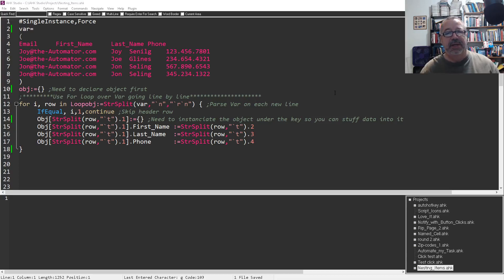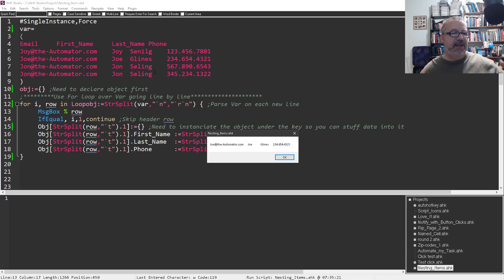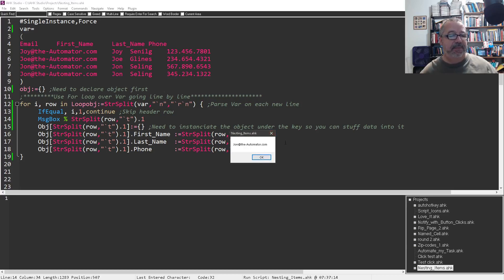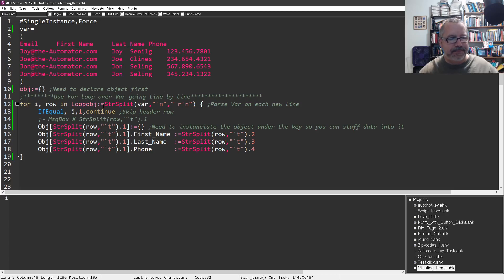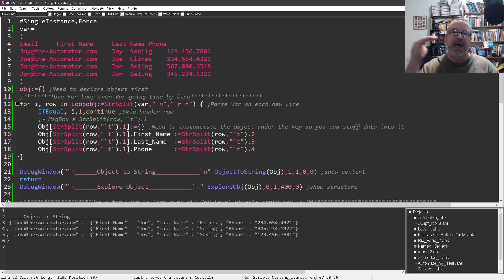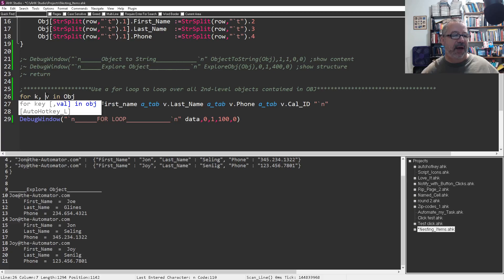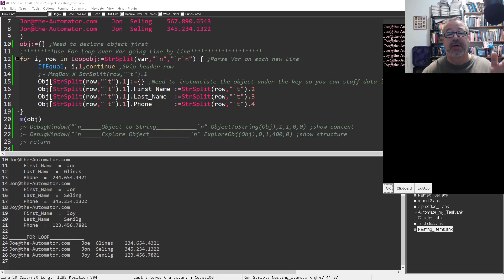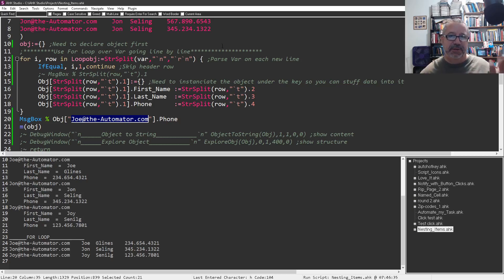Nesting an Object within an Object in AutoHotkey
During the webinar yesterday someone mentioned working with Multi-dimensional arrays.   I thought I'd go ahead and post my template of nesting objects within objects and talk through it in the hopes that it helps.